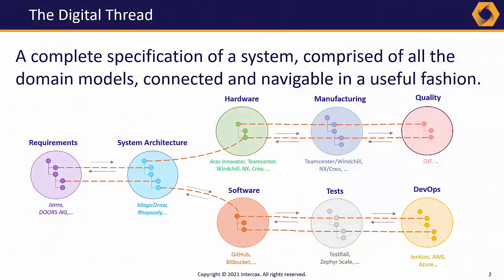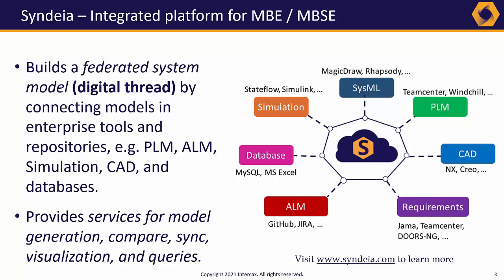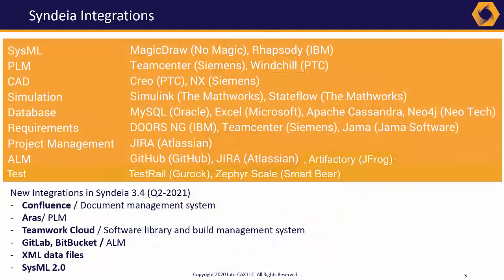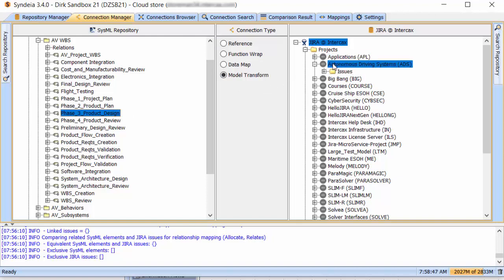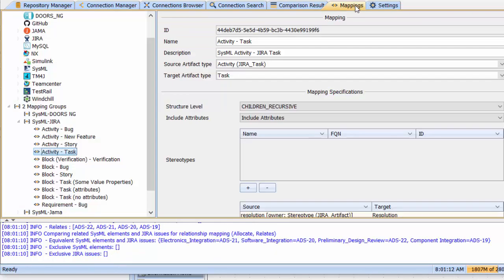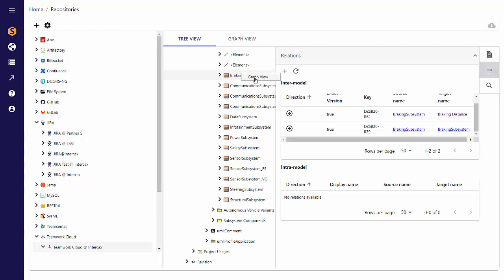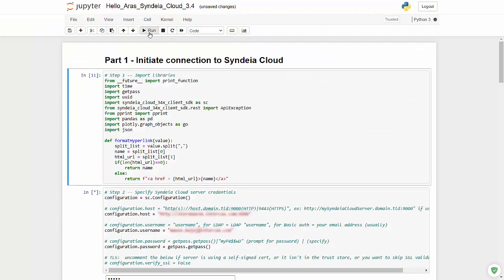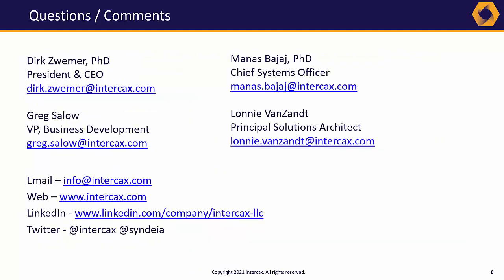Introduction to Syndeia - the Digital Thread Platform for Model-Based Engineering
We are calling Syndeia a “Digital Thread Platform”. While interoperability, the ability to link and share data between specific tools, remains an important aspect of Syndeia’s functionality, its ability to build a total system model and make all of that data available in real-time through a single user interface has become equally critical.